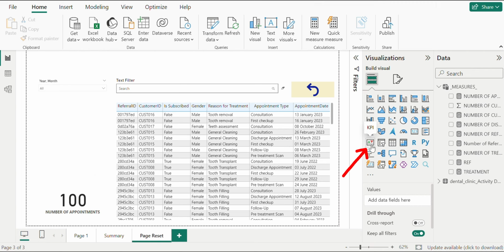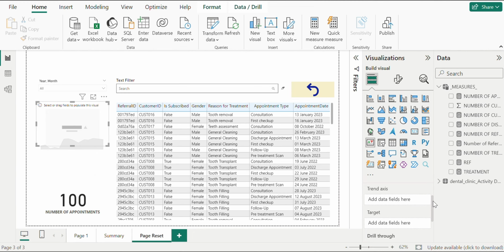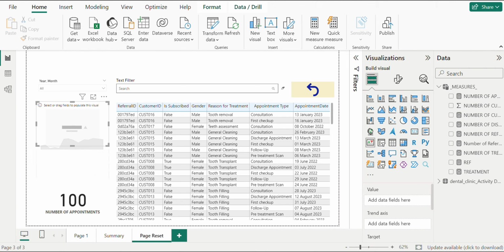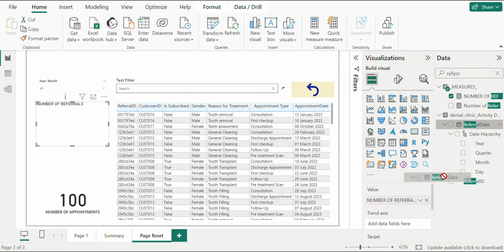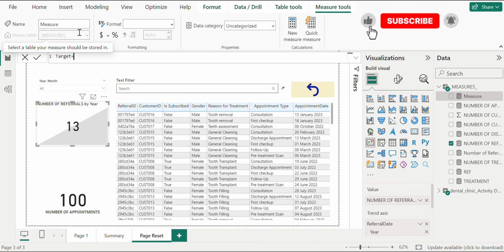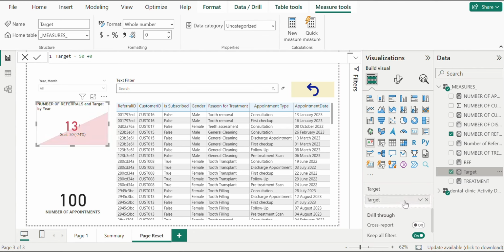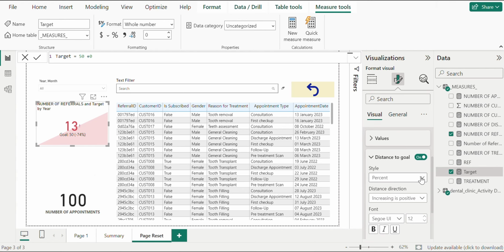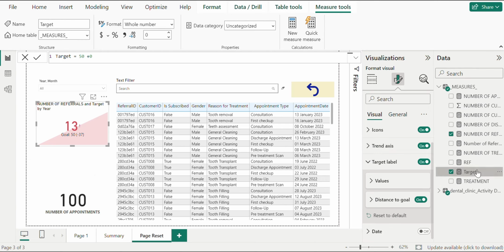How To Make Awesome Dynamic KPI Visuals In Minutes!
In this video, we're diving into the Dynamic KPI visual in Power BI!.  I'll provide a step-by-step guide on how to use the KPI visual to gain insights through dynamic colours. Enhance your Power BI dashboard with this tutorial!